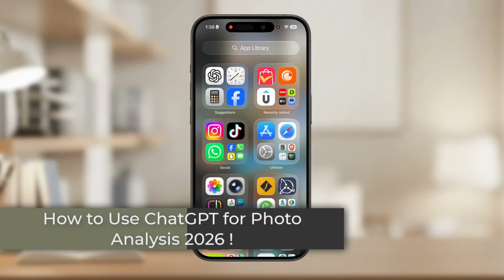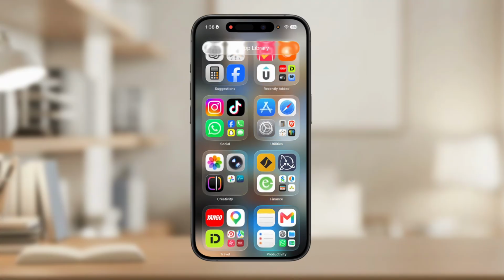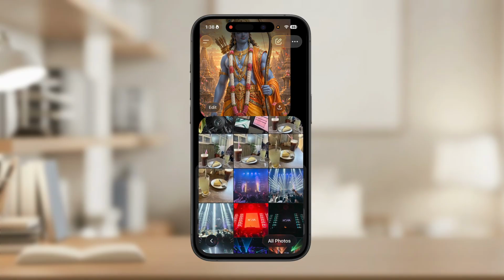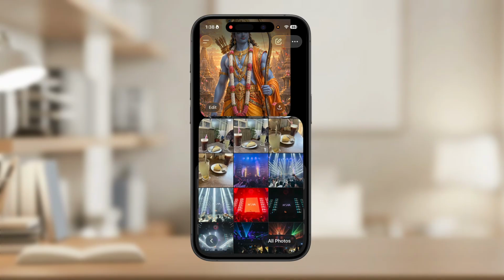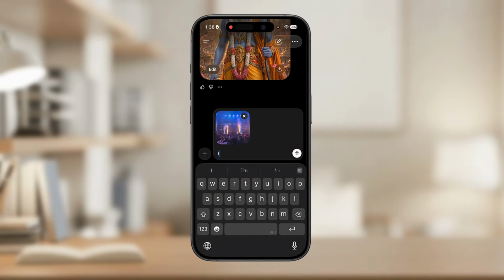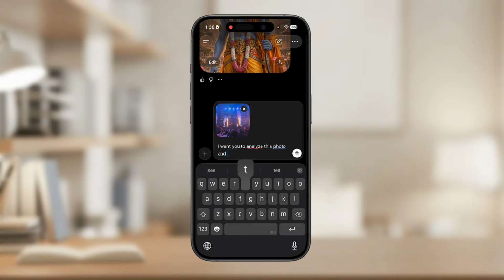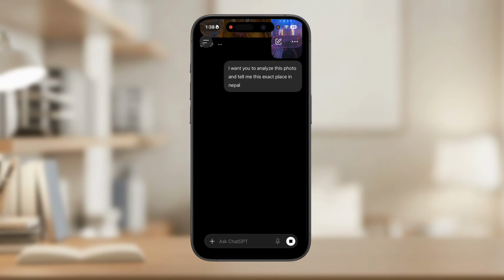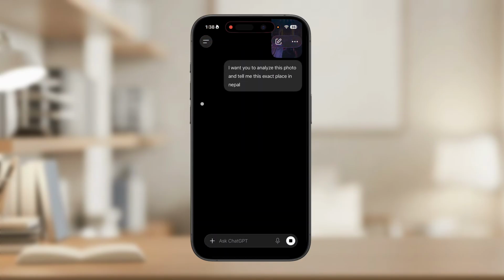How to Use ChatGPT for Photo Analysis 2026 !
If you're wondering how to use ChatGPT for photo analysis in 2026, this video explains how you can upload images and get AI-powered insights directly from your photos.

To get started, open the ChatGPT app on your device and tap the plus icon or attachment option. From there, select “photos” and choose any image from your gallery that you want the AI to analyze.

Once you upload the image, you can ask specific questions about it, such as identifying objects, describing scenes, or even trying to determine locations based on visual details in the photo.

For example, you can upload a picture and ask: “Analyze this photo and tell me the possible location in Nepal.” ChatGPT will then examine the image and provide its best possible interpretation based on visible clues.

Overall, ChatGPT photo analysis in 2026 makes it easy to understand images, extract information, and explore visual content using simple prompts.